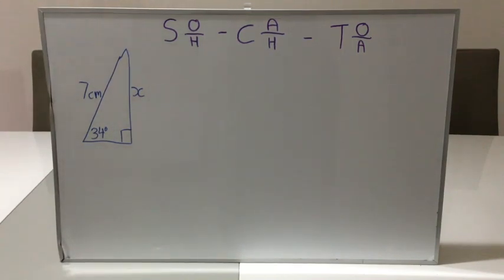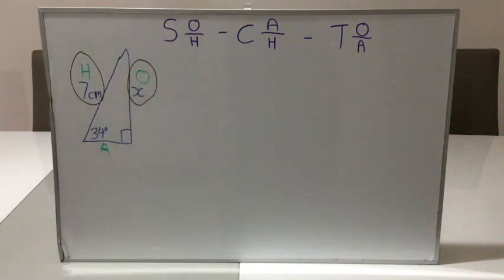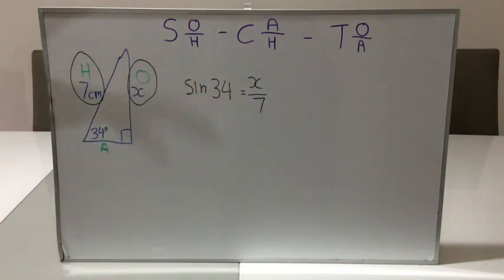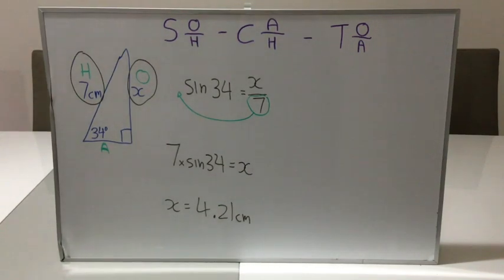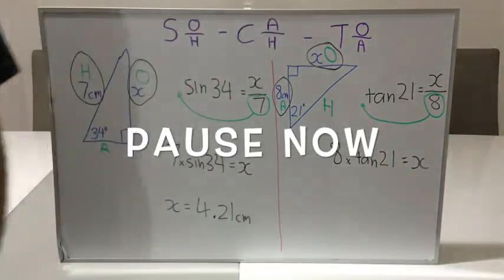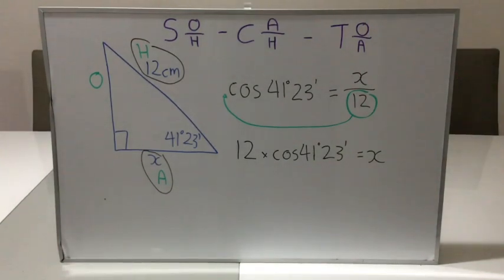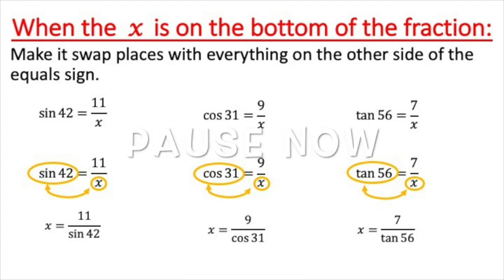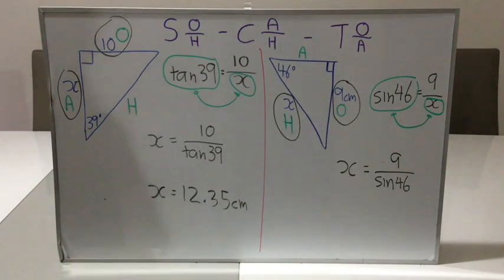5.5 Finding Side Lengths using Trigonometry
THERE'S A MISTAKE IN THE VIDEO, SORRY! the answer to the first example is NOT 4.21cm. it should be 3.91cm. sorry!!!